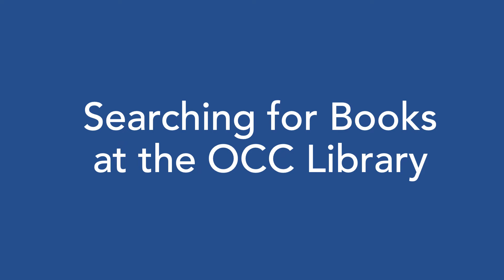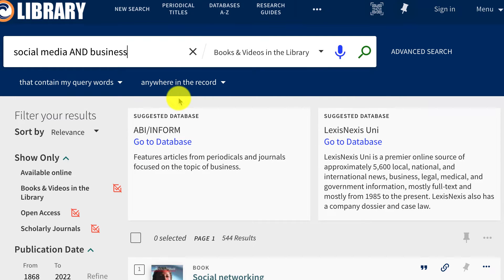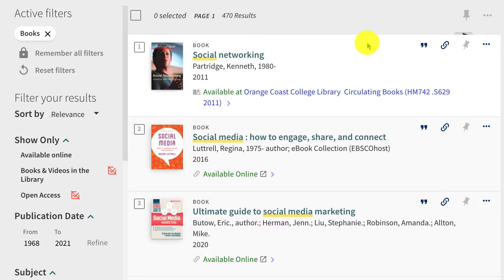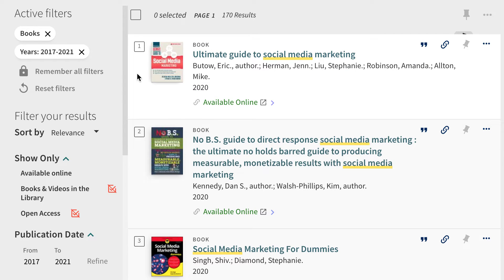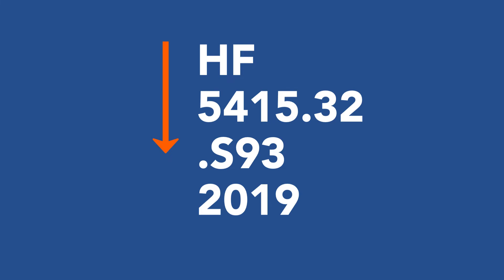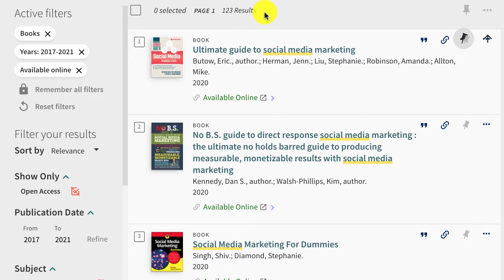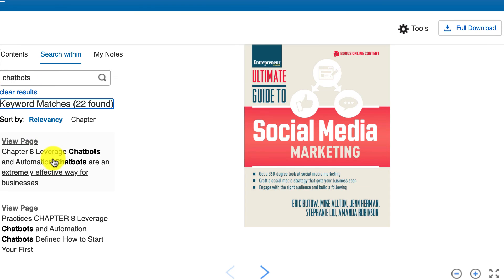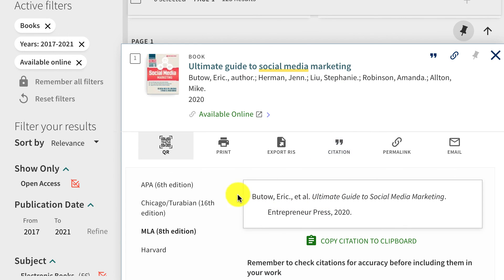Searching for Books at OCC Library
This video walks you through how to search for books at the OCC Library.